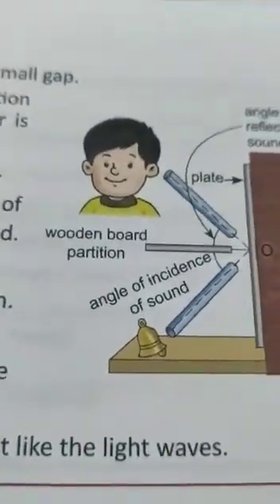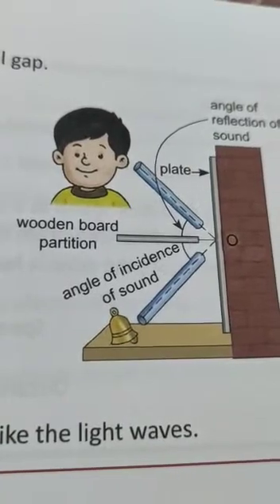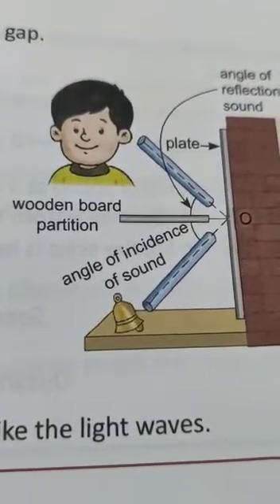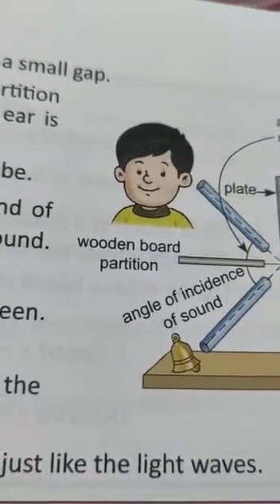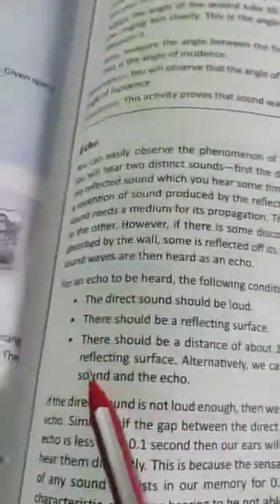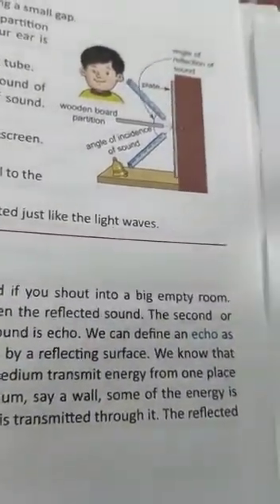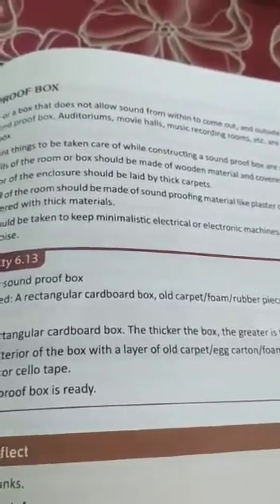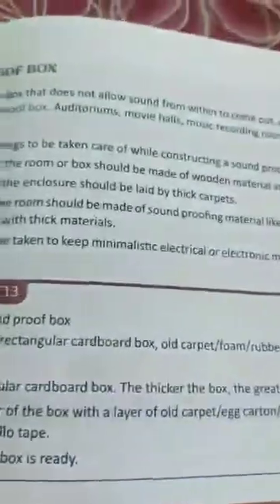Class 7 Physics Chapter 6 Part 4